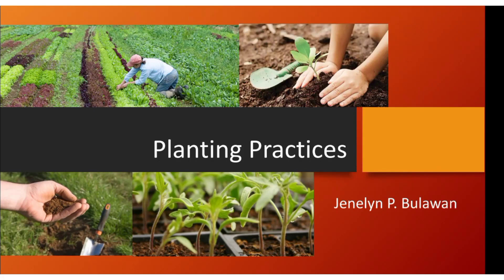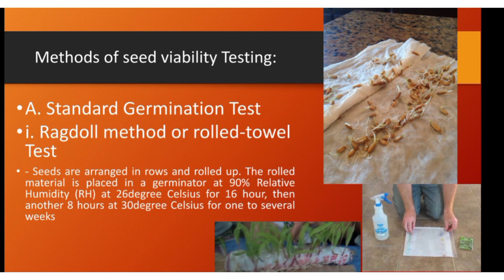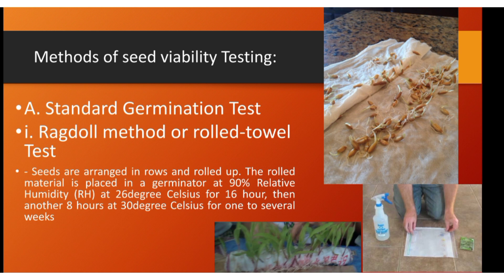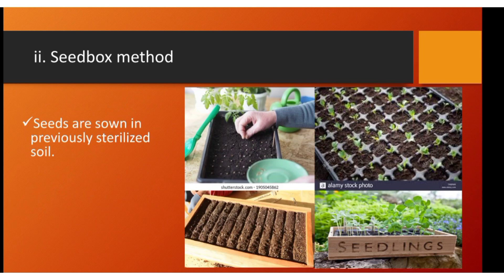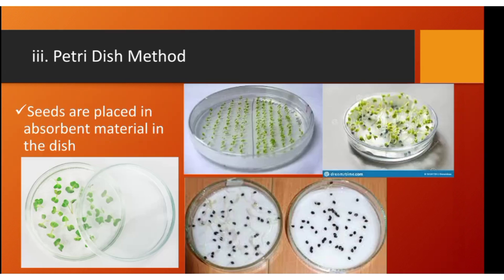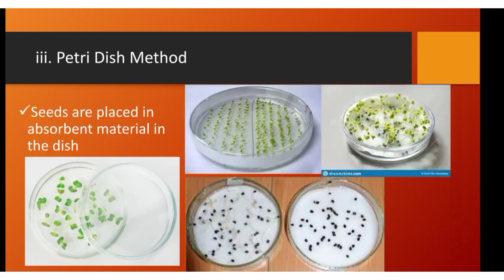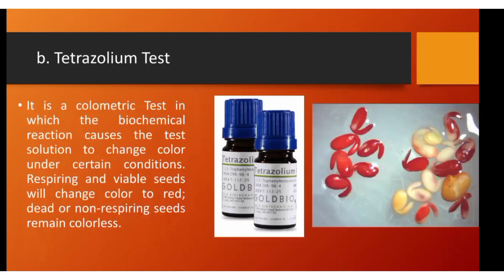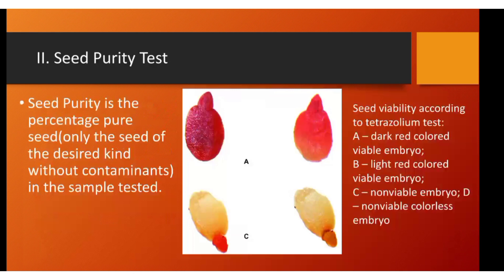Planting Practices|Agriculturist Licensure Examination for Crop SCIENCE Review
Also made for Agriculturist Licensure Examination for Crop Science